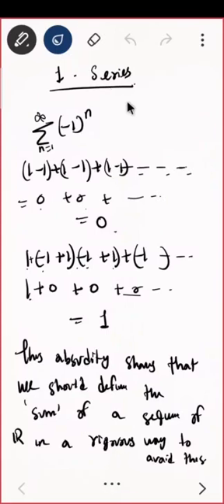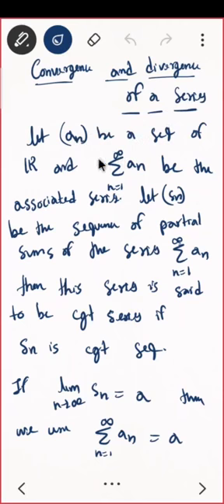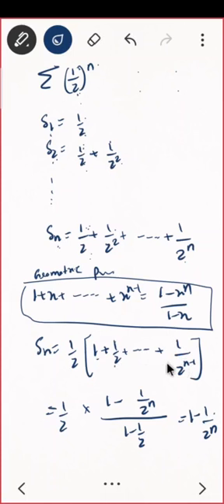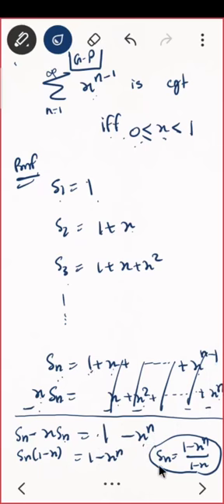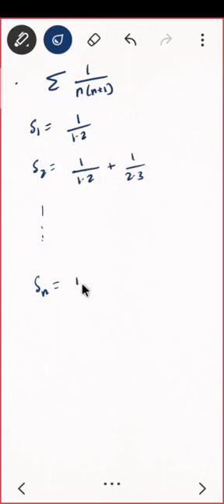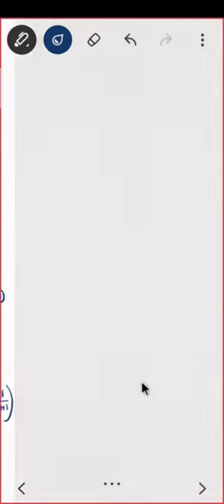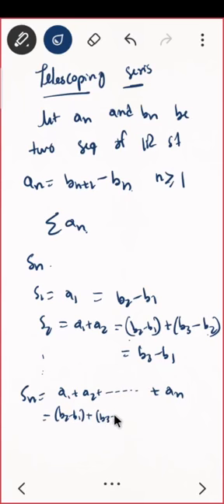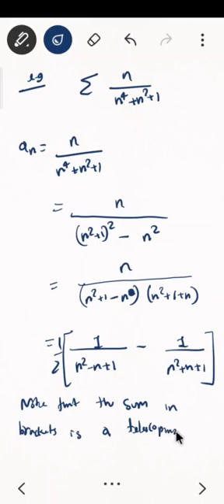Calculus II lecture 2|| FyBsc Calculus Sem 2|| 19 January